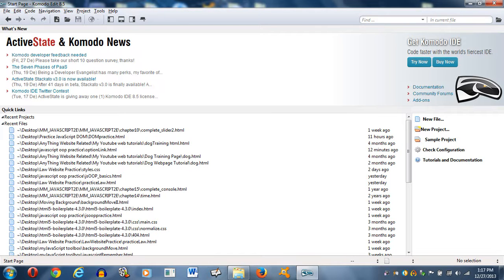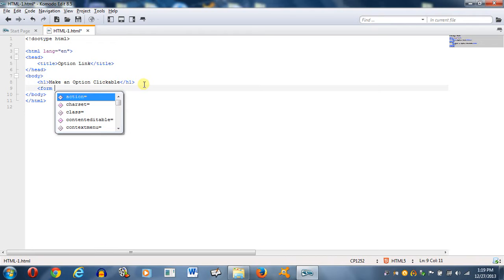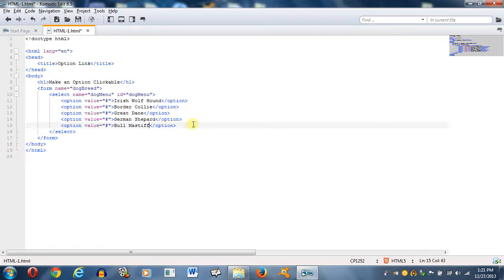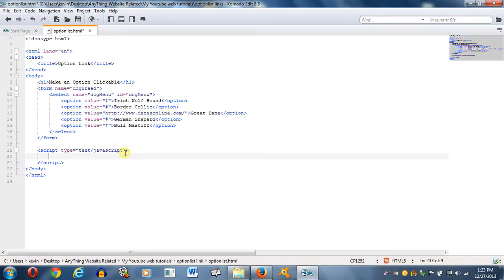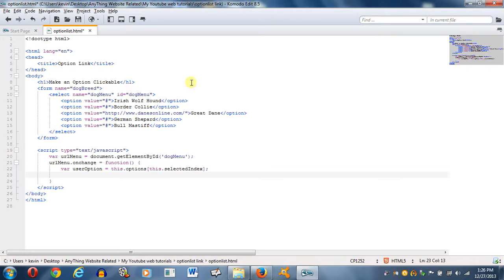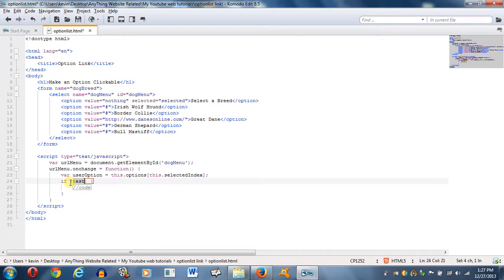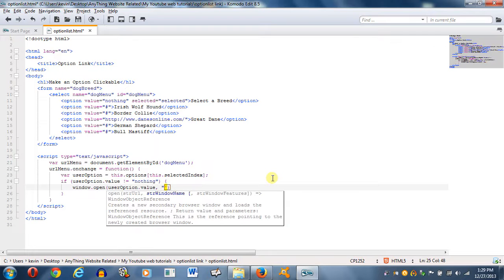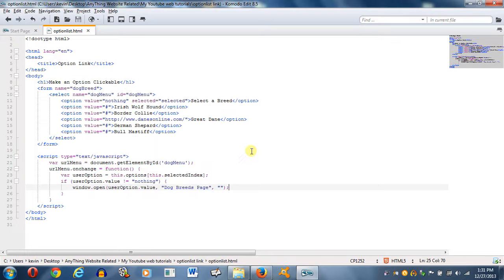Make Your HTML Option List Clickable to a Link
Make your html option list clickable to a website.